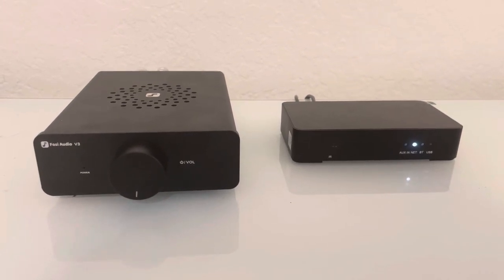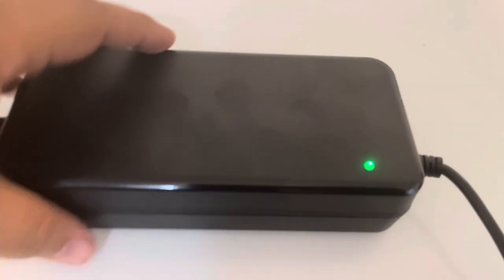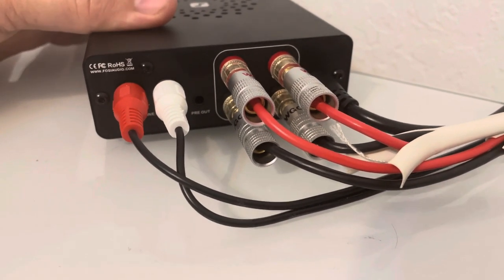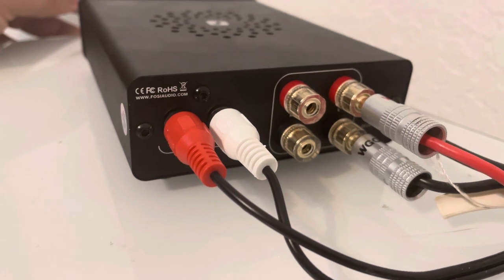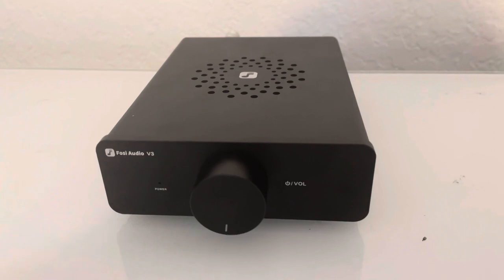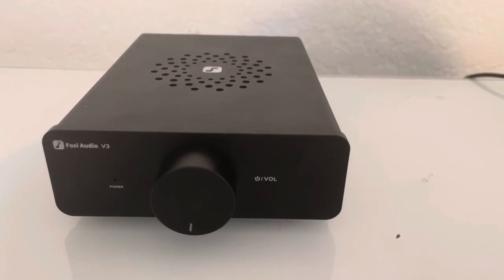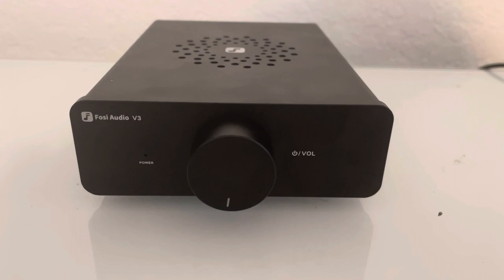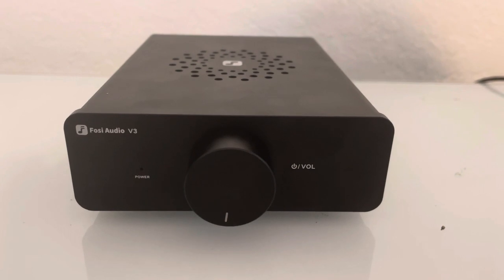1 issue! The Fosi Audio V3 is the best amp I use in a desktop system! Simple Hifi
System

Amplifier- Arylic B50, Fosi Audio V3
Speakers- Wharfedale Diamond 225, MartinLogan Motion 20i
Streamer- Arylic S10 Wifi Music Streamer, Bluesound Node Music Streamer
Speaker Cables- Monoprice Pure Copper 12AWG